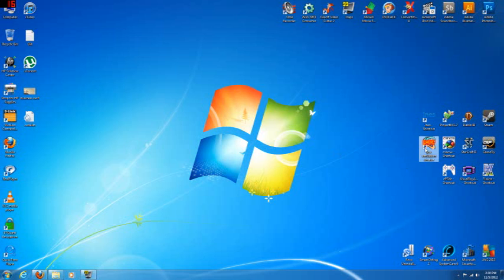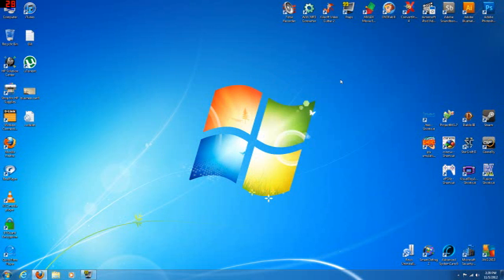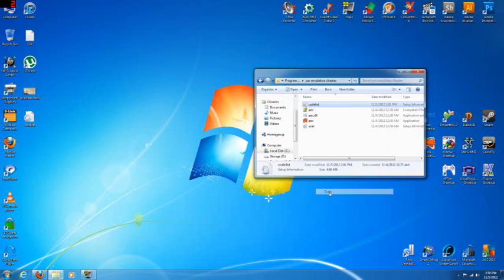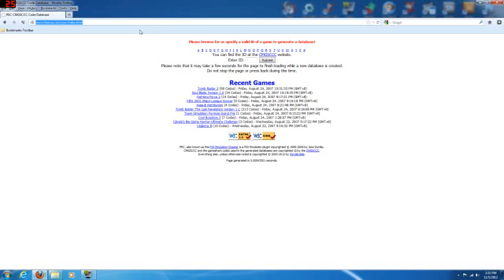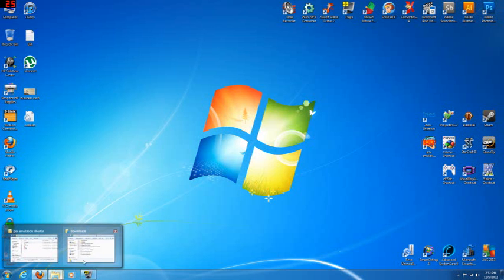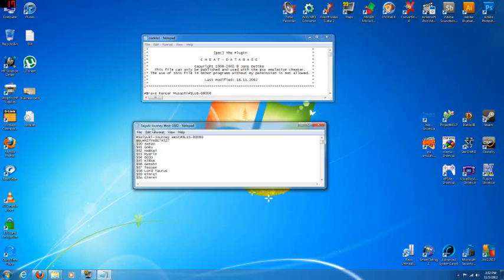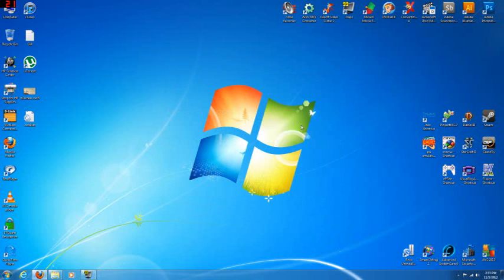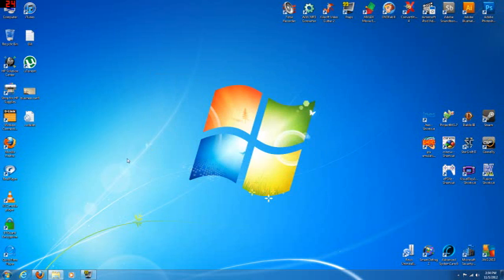psx cheater emulator plugin database modifier